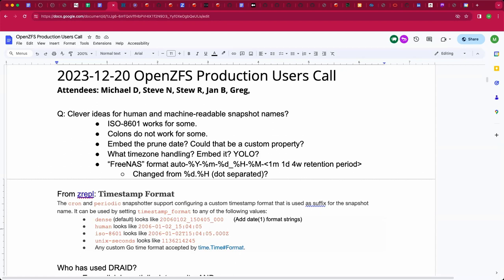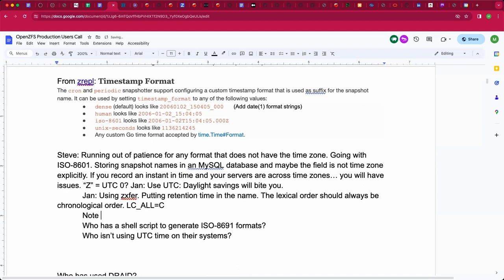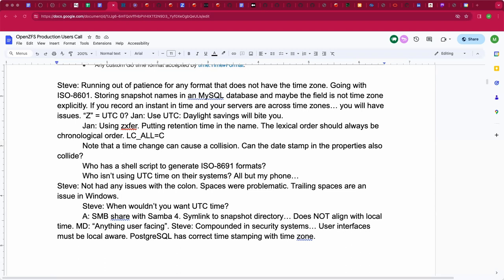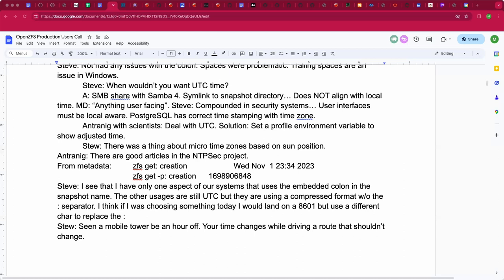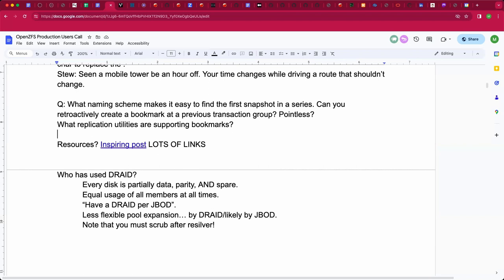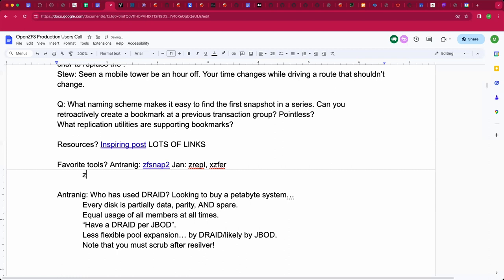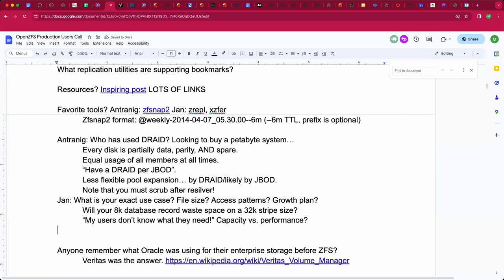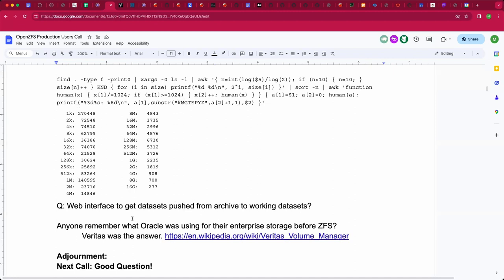2023-12-20 OpenZFS Production User Call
The recording of the December 20th, 2023 OpenZFS Production User Call